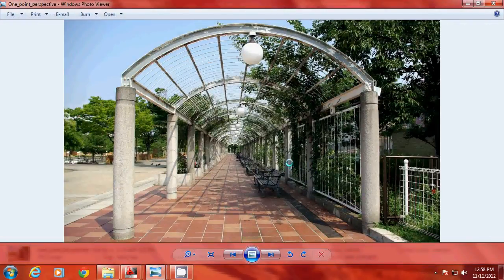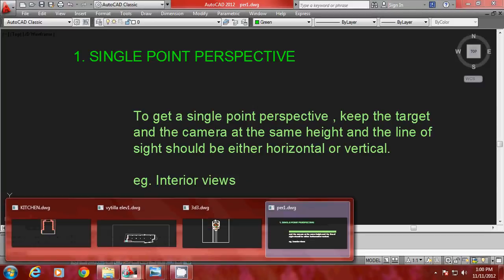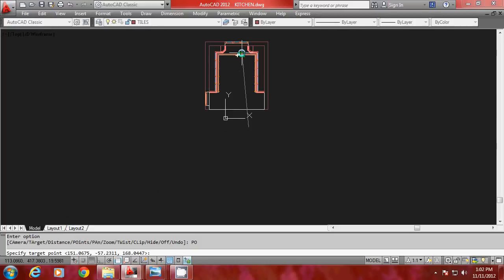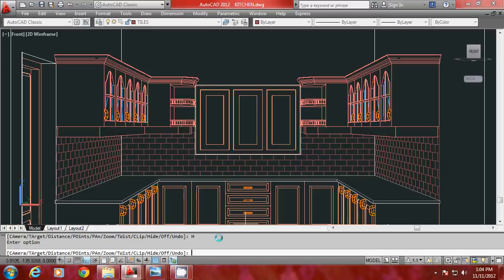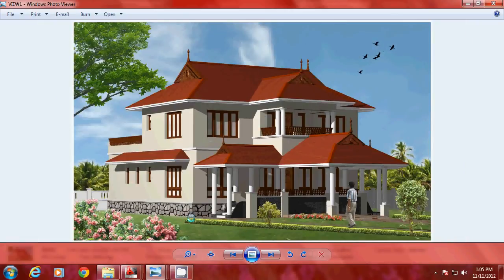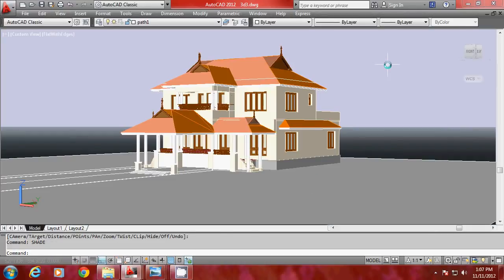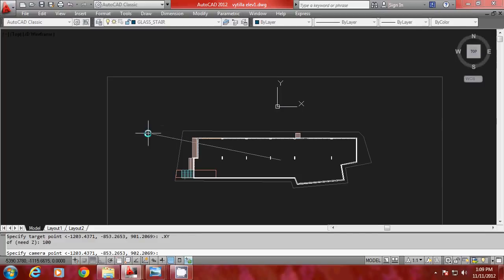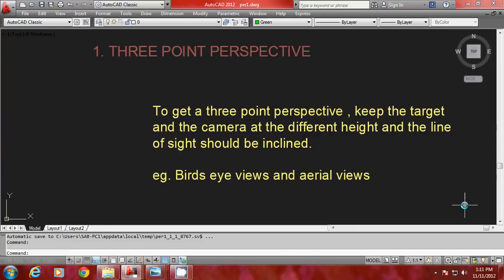30 October 2017(2)